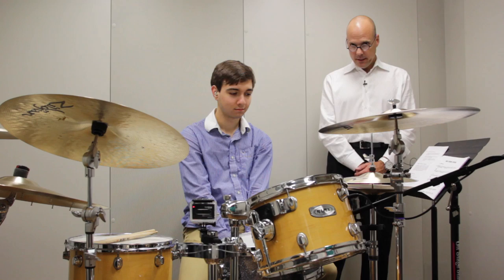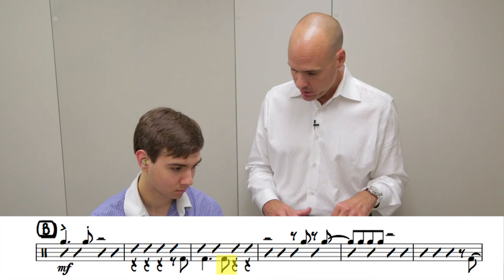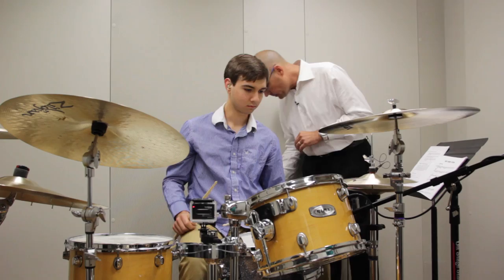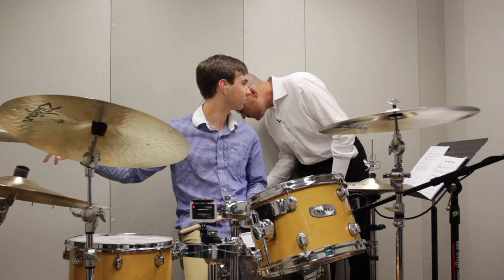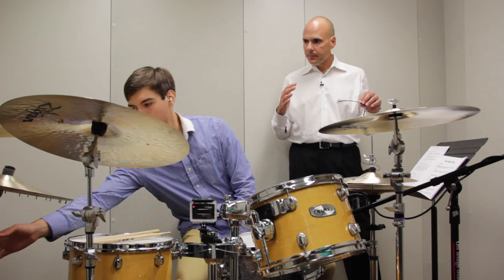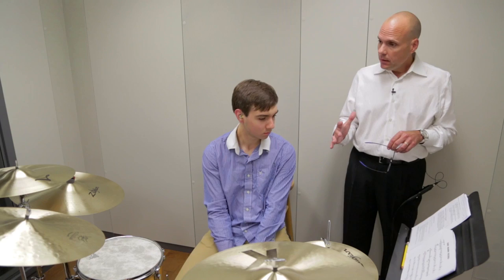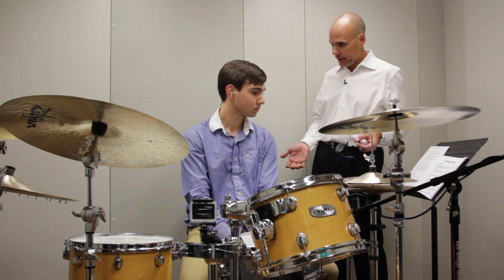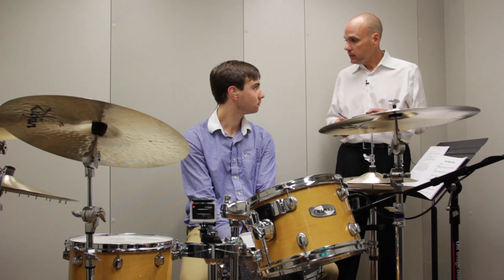Zildjian Educational Drumset Guidebook - Chapter 13: A Sight -Reading Lesson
Welcome to the Zildjian Educational Drumset Guidebook, featuring educator and drummer with The Army Blues Big Band, Steve Fidyk.

CHAPTER 13: A SIGHT-READING LESSON

This lesson features Tony Fidyk sight-reading a big band chart excerpt. Having a pencil in hand as “road map” instructions are given by the director is essential for the student and professional drummer! The importance of exaggerating phrase dynamics and understanding double bar lines as “sign posts” within a drum part are also explained in this chapter.